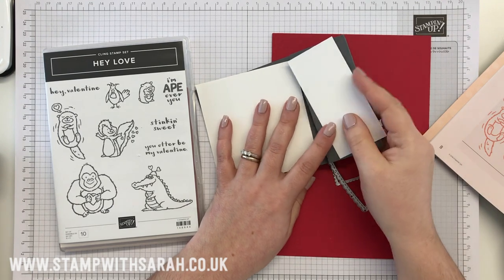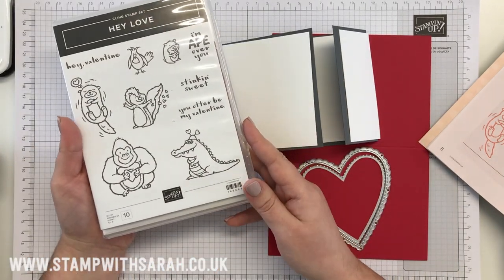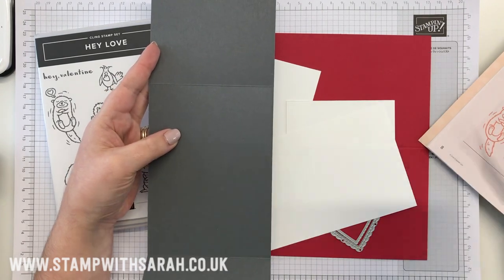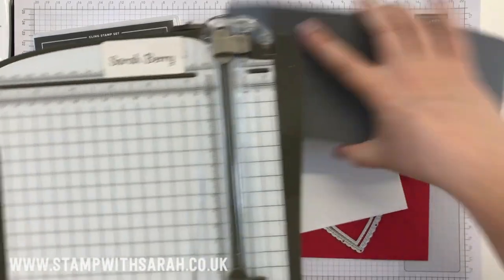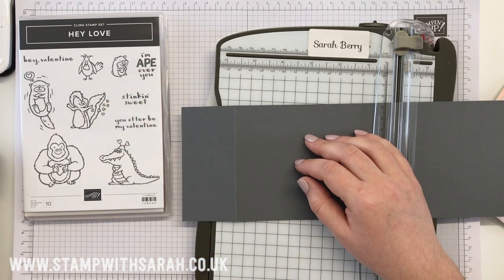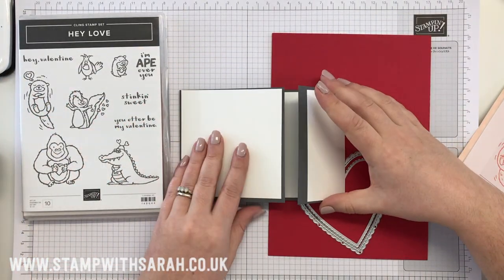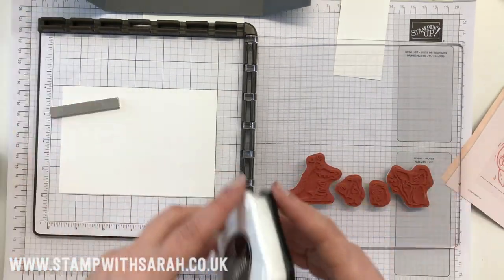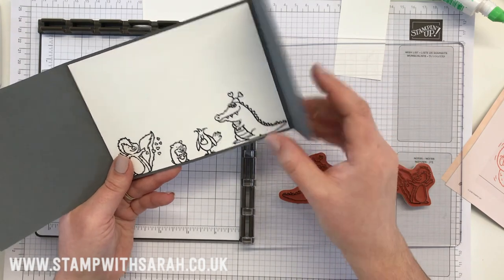Gorilla Valentine's Card with Hey Love stamp set from Stampin' Up!